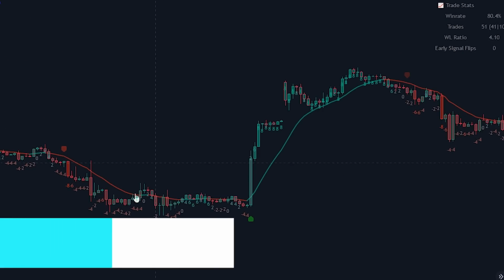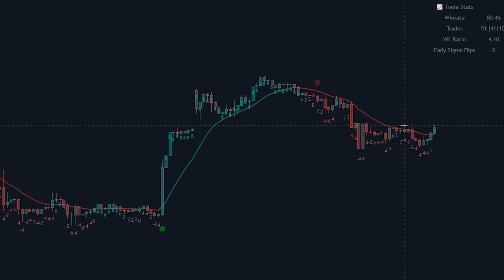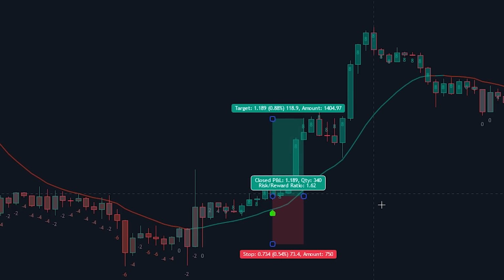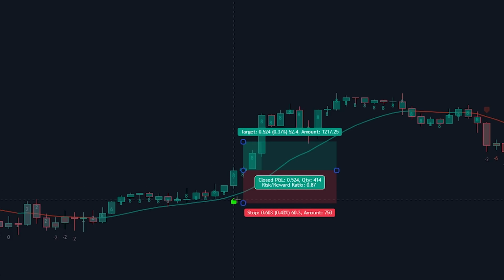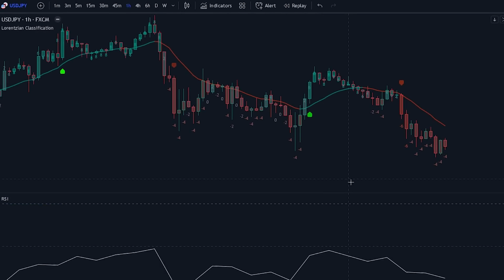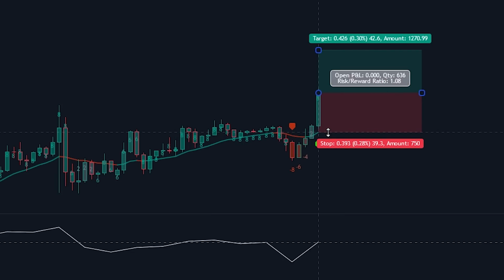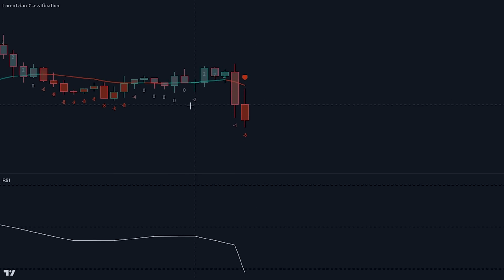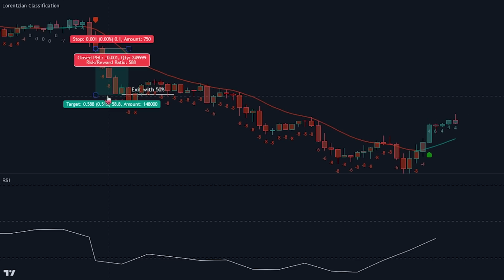The Most ACCURATE Machine Learning Indicator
In this video, we reveal the most profitable machine-learning indicator for (day) trading. With the help of advanced algorithms and predictive analytics, traders can uncover hidden market insights and make data-driven decisions that maximize profits. The indicator we are Talking about is the machine learning Lorentzian Classification indicator. We also showcase interesting strategies to use the AI indicator with.